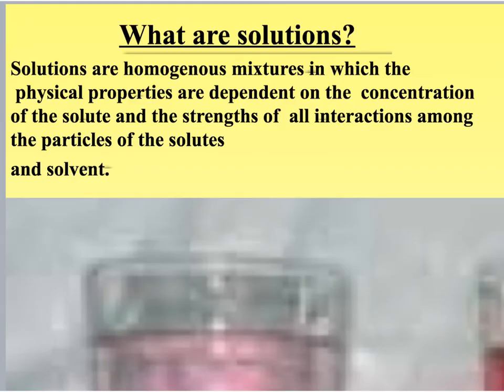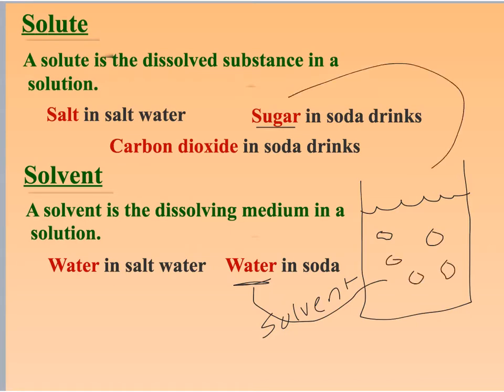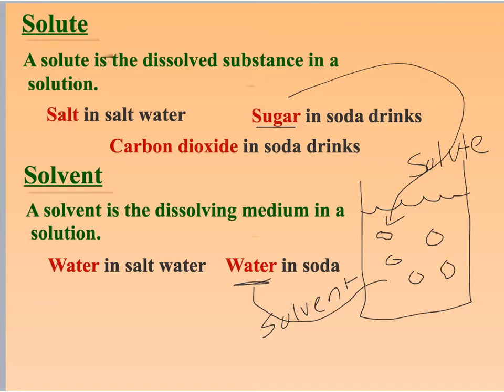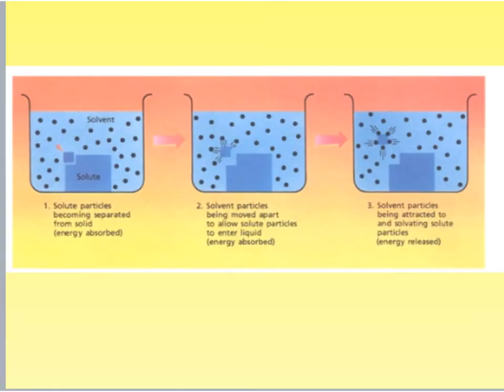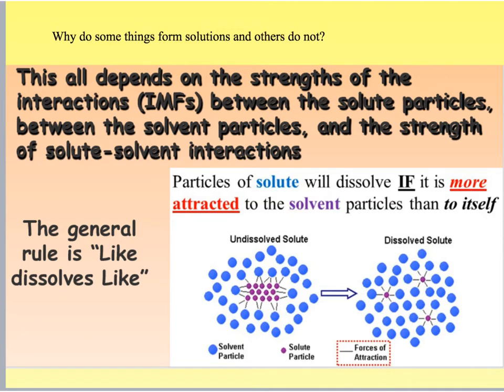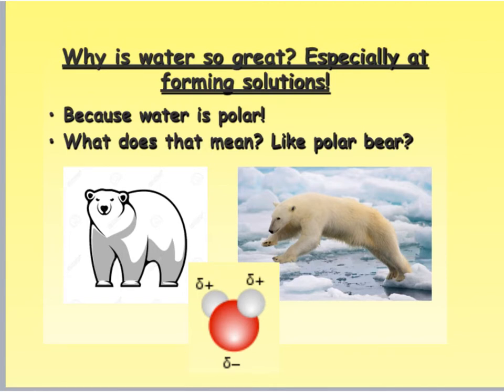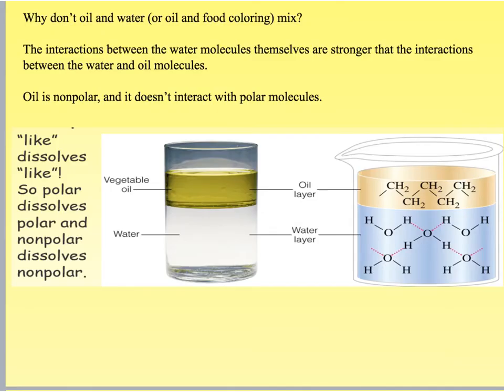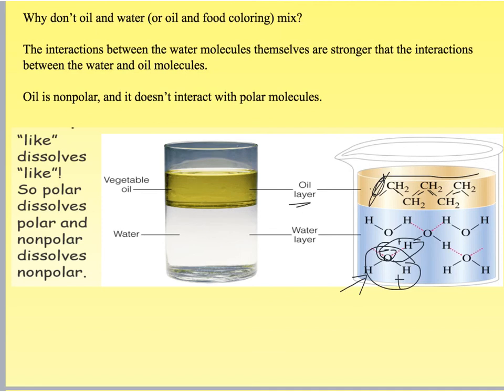Introduction to Solutions